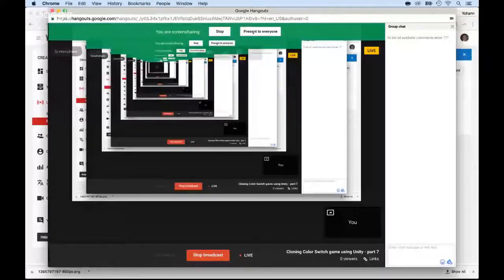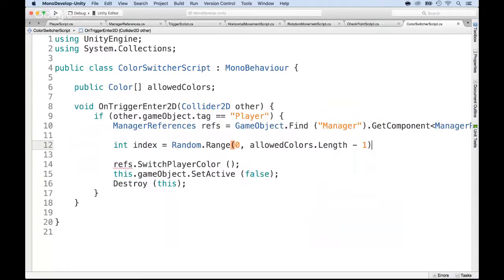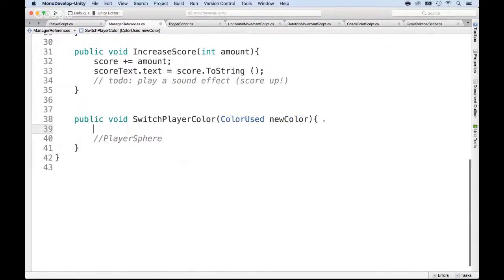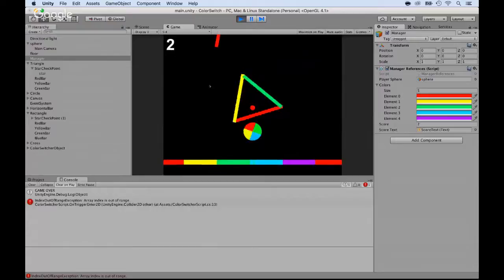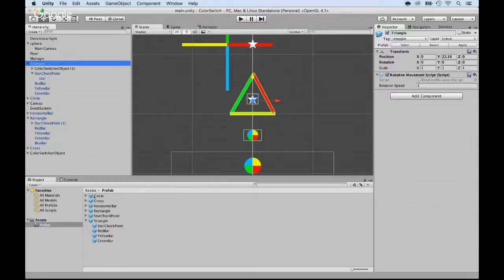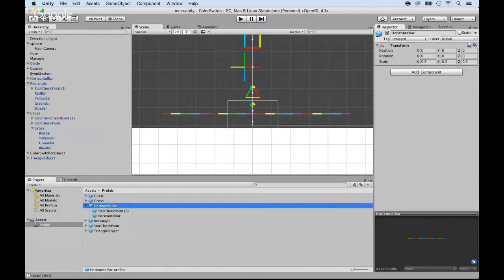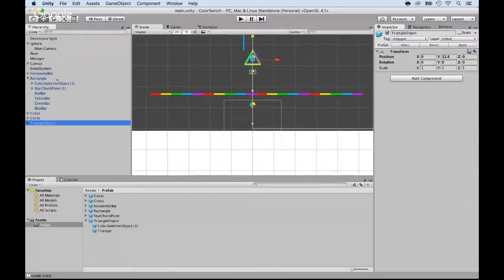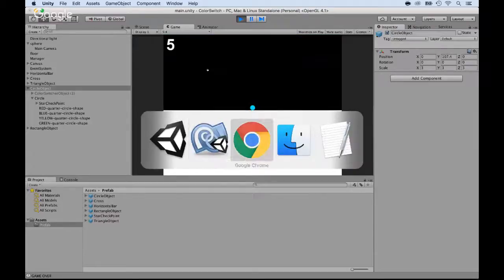Cloning Color Switch game using Unity - part 7